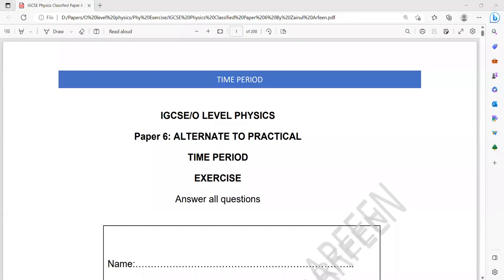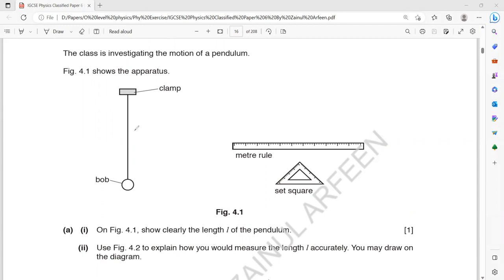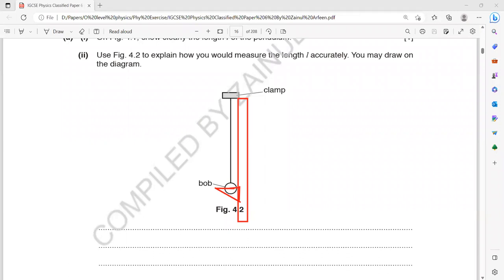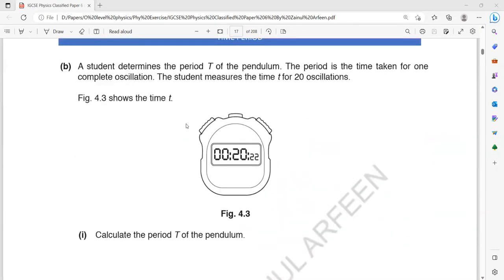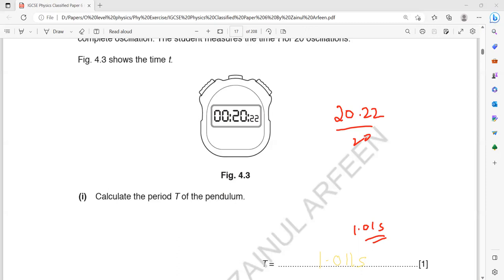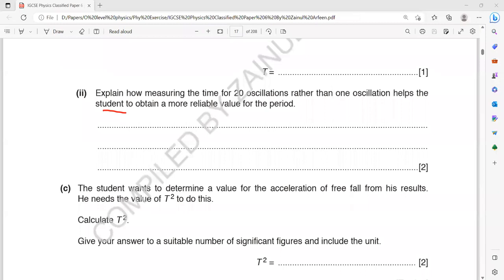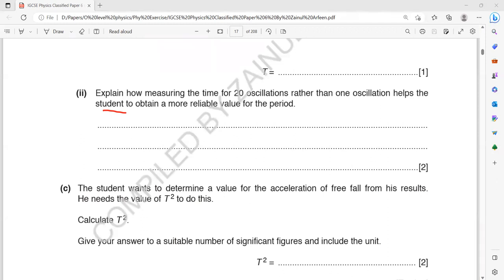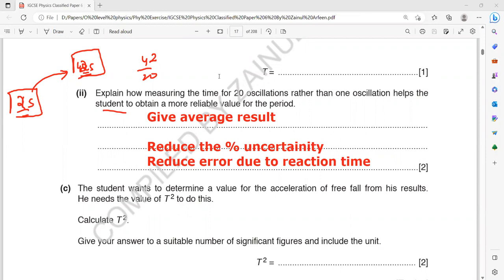Time Period Question 5 Alternate to practicals IGCSE Physics